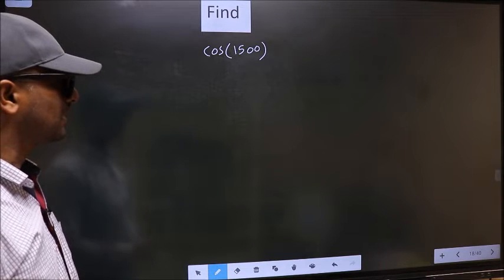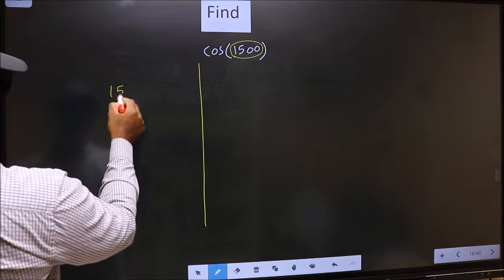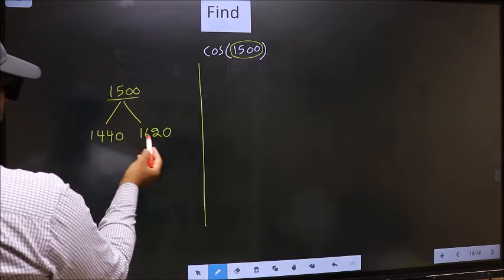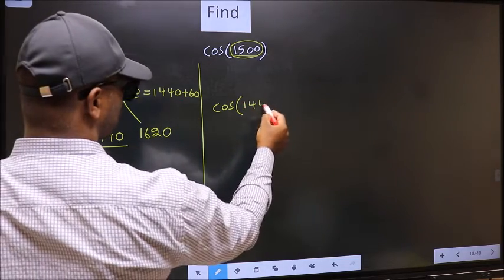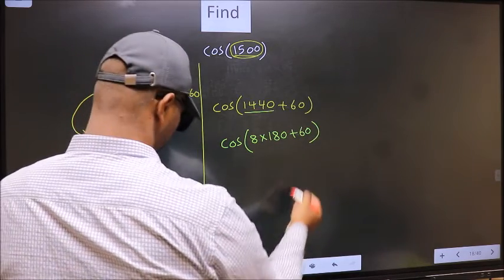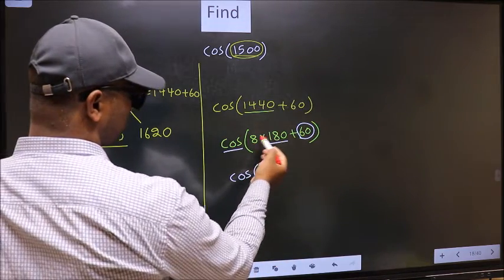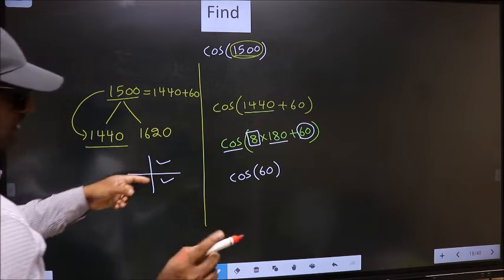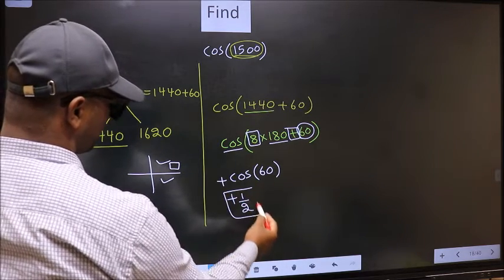Find trigonometry angle cos⁡(1500) = ?